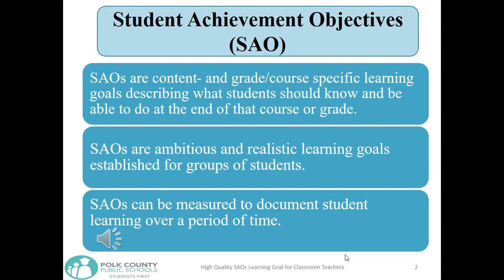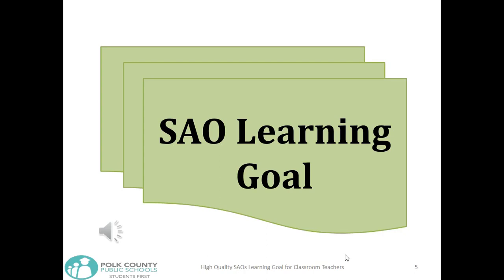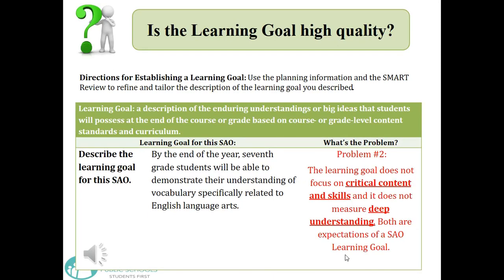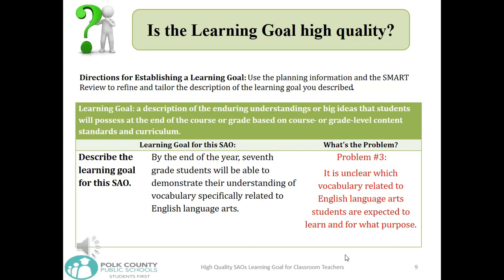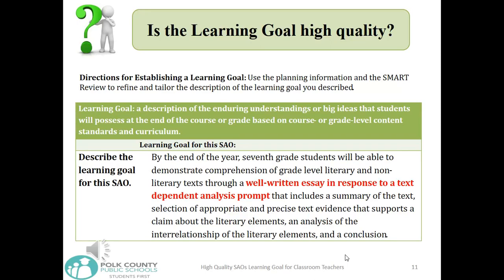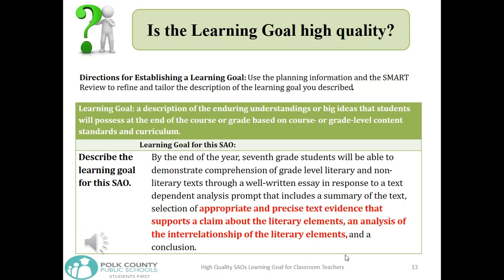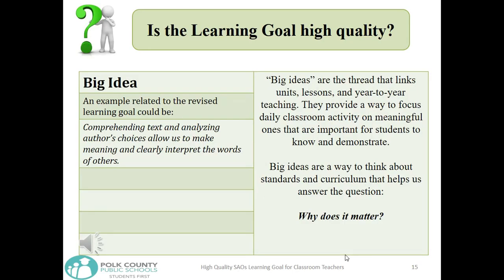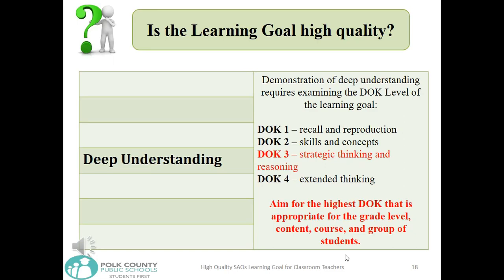SAO Classroom- Teacher - Writing a SAO 1